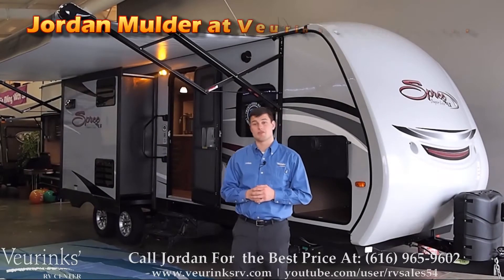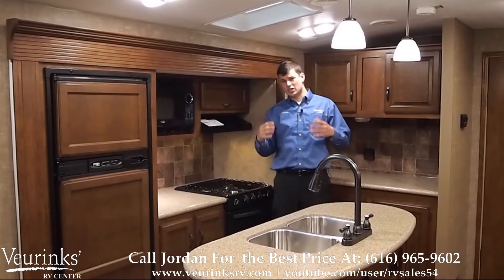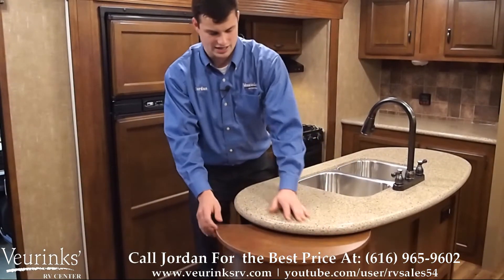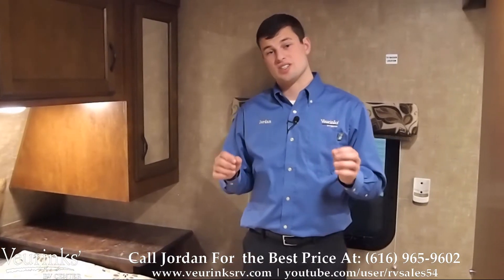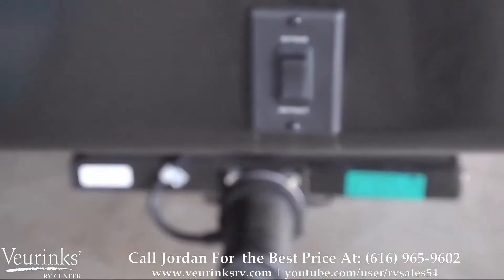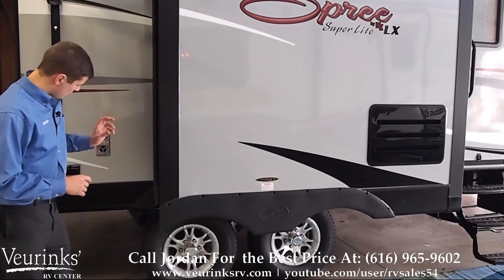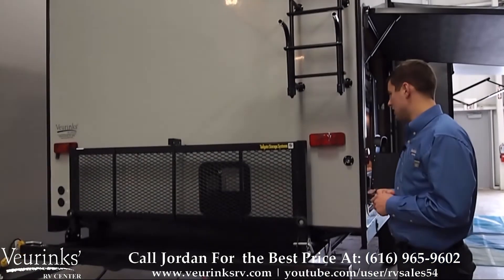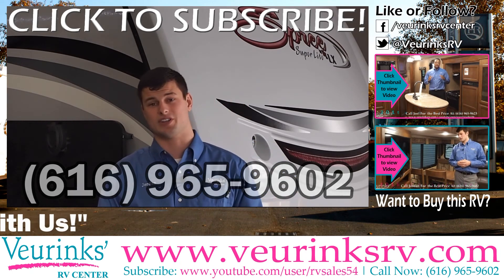KZ RV Spree 301RIK New Island Kitchen Travel Trailer 2015 | Grand Rapids, MI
New 2015 KZ RV Spree 301RIK Island Kitchen Travel Trailer Outside Kitchen, Residential Size Shower, Double Slide & Giant Rear Bath 2 Slides Floor Plan for sale at Veurinks RV Center 7144 Division AVE S, Grand Rapids, MI 49548